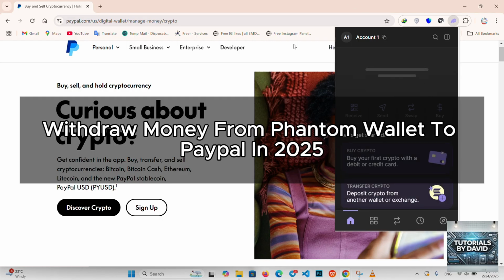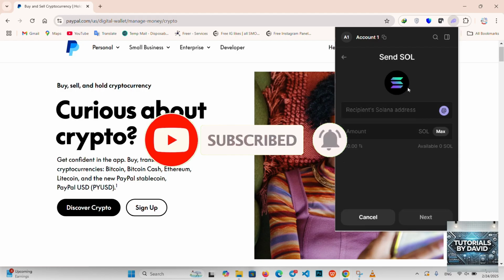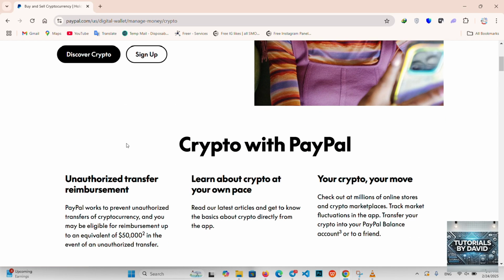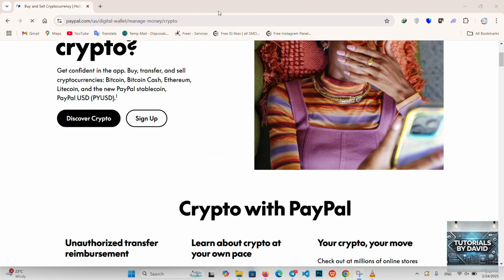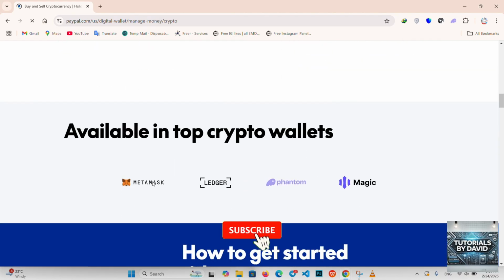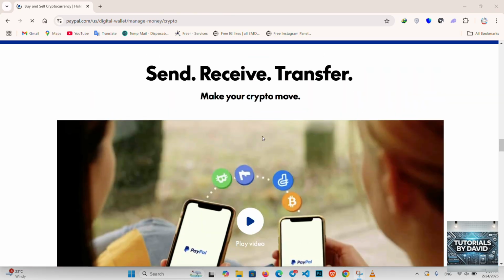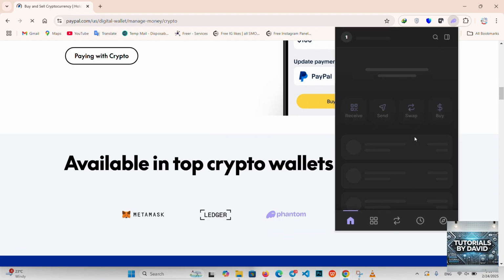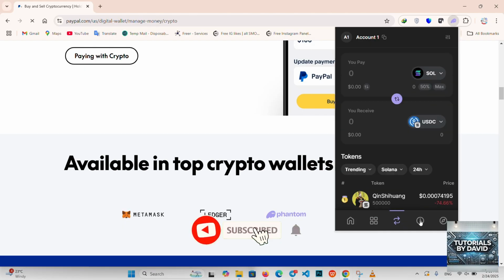Withdraw Money From Phantom Wallet To Paypal In 2026 (Best Method)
💸🔗 How to Withdraw Money from Phantom Wallet to PayPal in 2026!

✅ What You’ll Learn:

🟣 Understanding Phantom Wallet and PayPal Transfers: Learn how Phantom Wallet stores your crypto and why direct transfers to PayPal aren’t possible.

🟣 Converting Solana (SOL) or Other Tokens to USDC/USDT: Find out how to swap your crypto to a stablecoin for easier withdrawals.

🟣 Sending Crypto to an Exchange (Coinbase, Binance, Kraken, etc.): Discover how to transfer your assets to a crypto exchange that allows fiat withdrawals.

🟣 Understanding Fees and Transfer Times: Get insights into potential transaction fees, withdrawal limits, and estimated processing times.

🟣 Alternative Methods Using Crypto Cards: Explore PayPal-friendly crypto debit cards like Coinbase Card or Binance Card for instant spending.

⚡ Takeaway: ⚡ While direct transfers from Phantom Wallet to PayPal aren’t available, using a crypto exchange as a bridge allows you to cash out safely and efficiently.